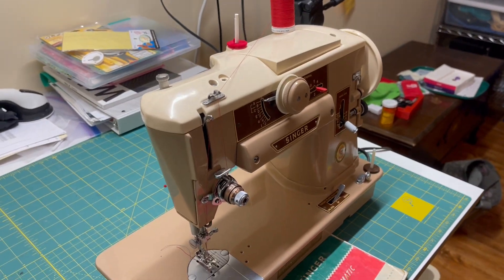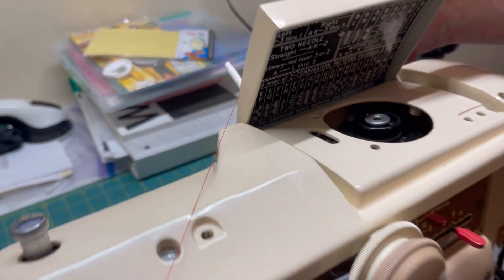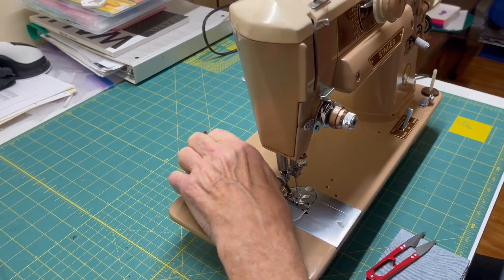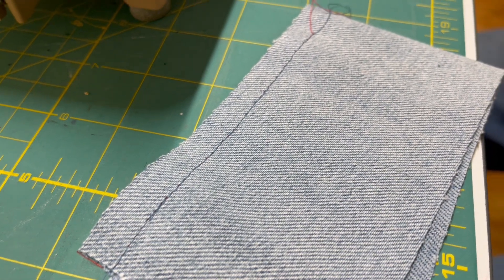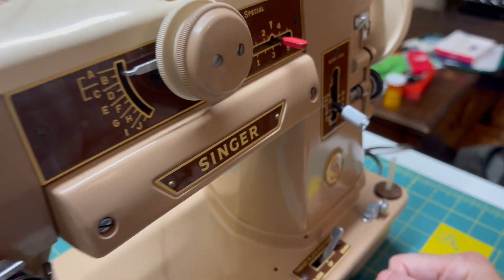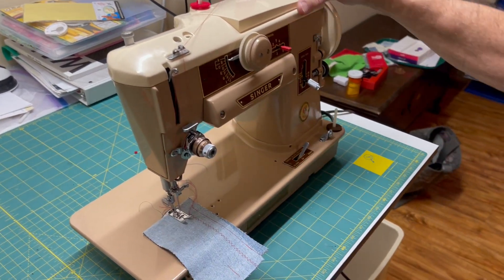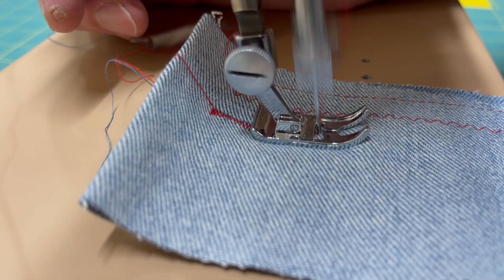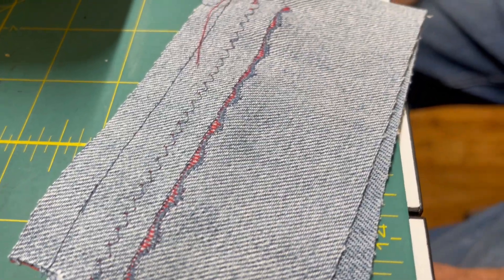Singer 401A sewing demonstration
This machine will be listed for sale in December 2023. The video is to show some of the capabilities of this machine. Forgive my voice, I'm suffering through some allergies.